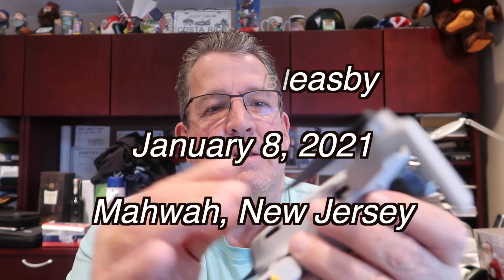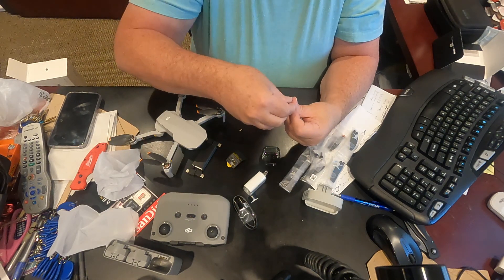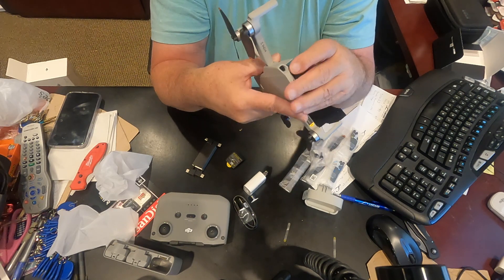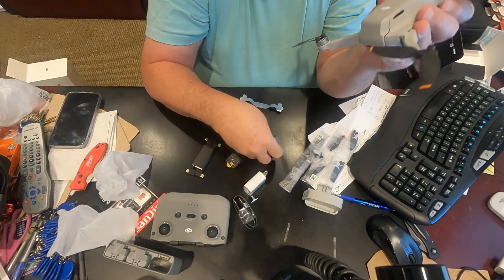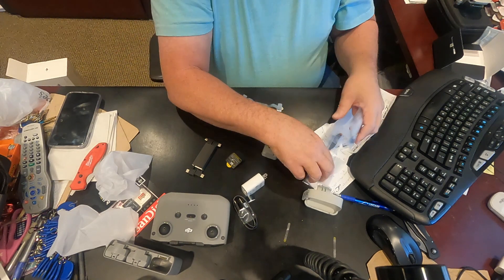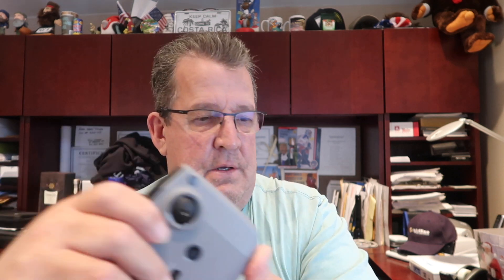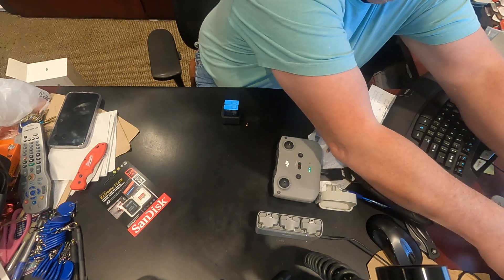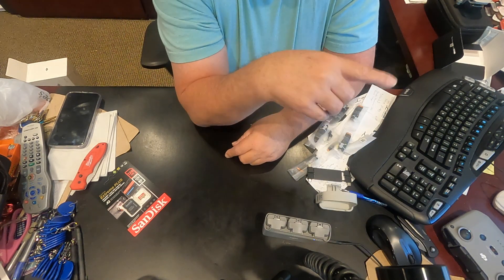Mini 2 Getting Charged Up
Just finishing Up preparing the mini 2 for it's first flight
Updates finished, just charging the batteries and controller